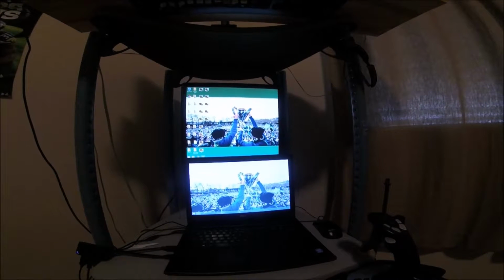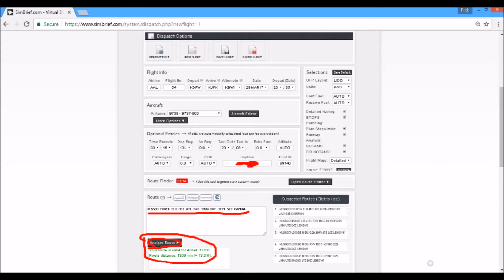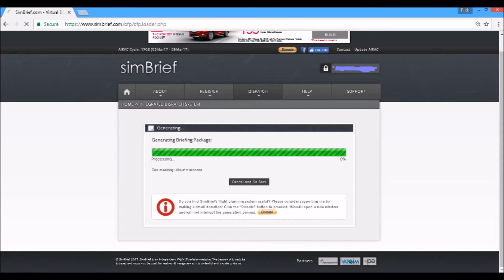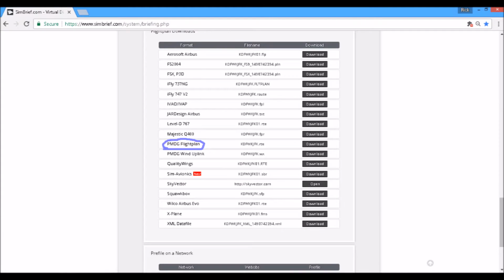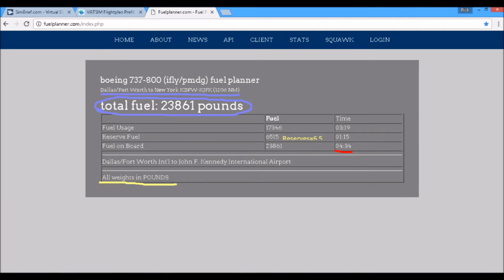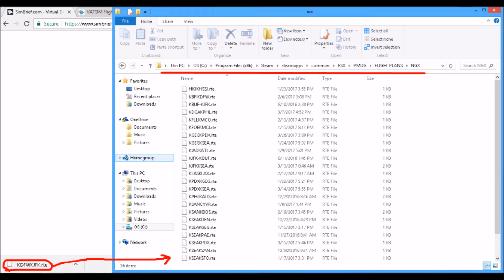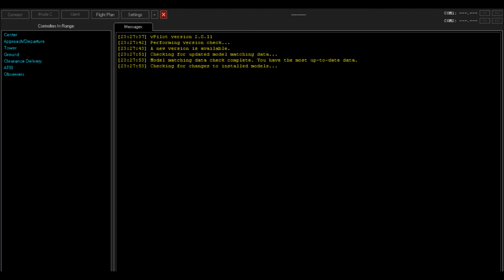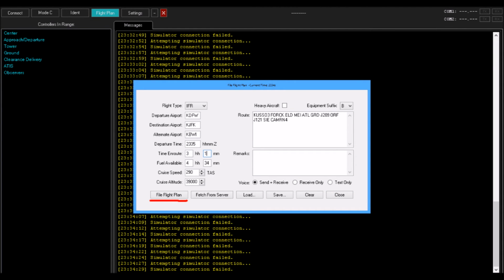How to Plan a Flight on Simbrief and on VATSIM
Hope it helps. My YouTube channel name used to be AutopilotYT